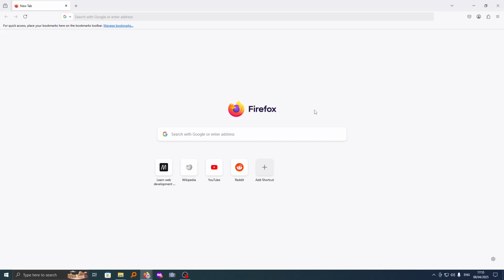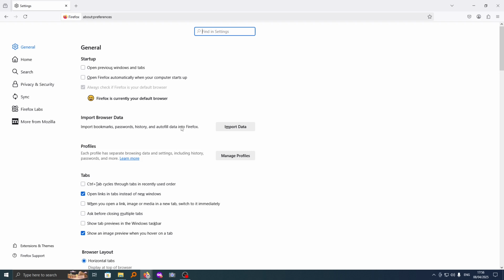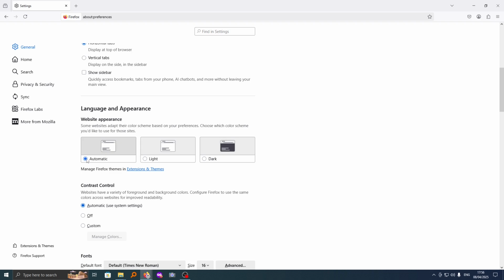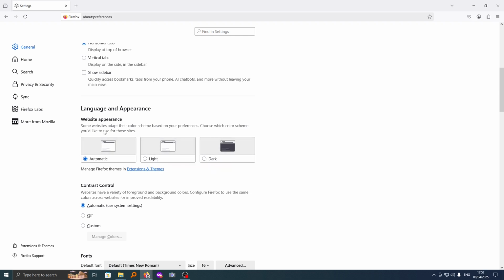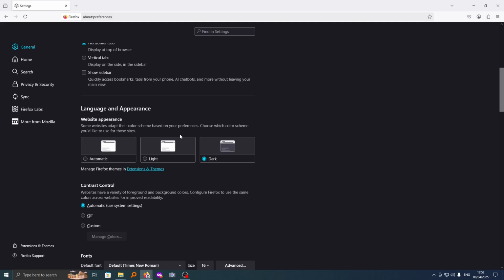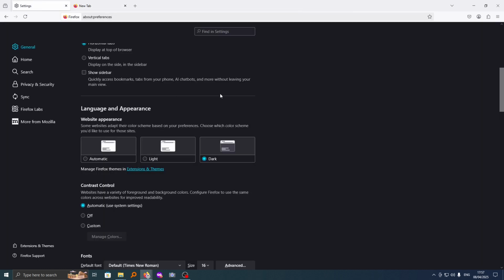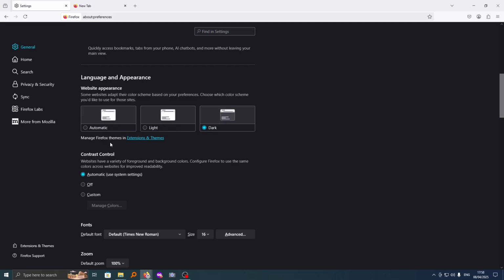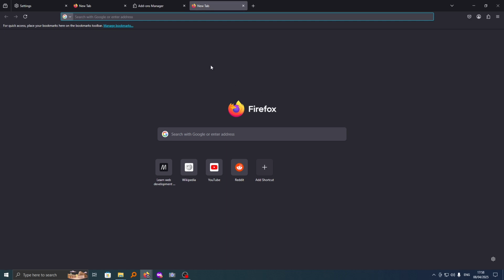How To Change Firefox Theme Colour From Light Mode To Dark Mode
In this tutorial I will show you how How To Change Firefox Browser Theme Colour From Light Mode To Dark Mode